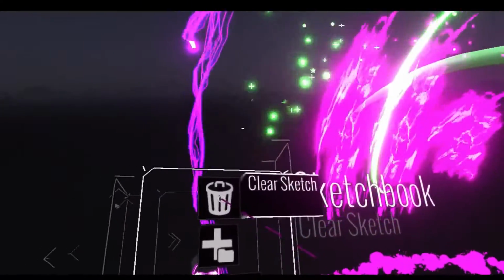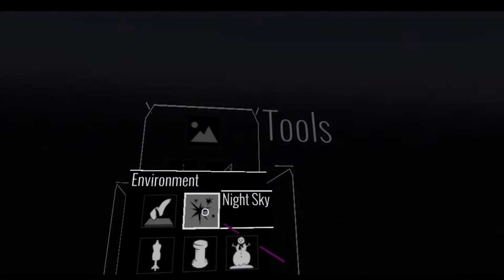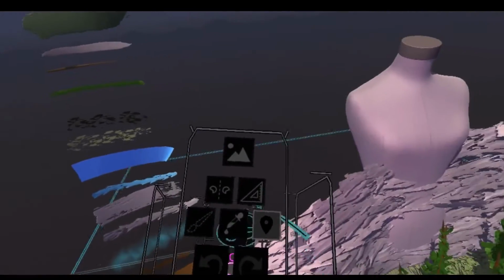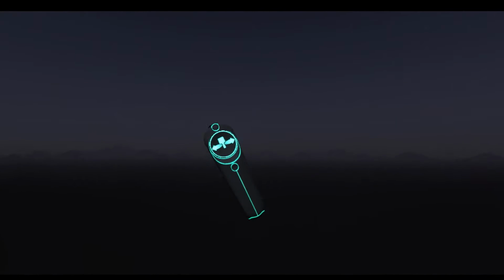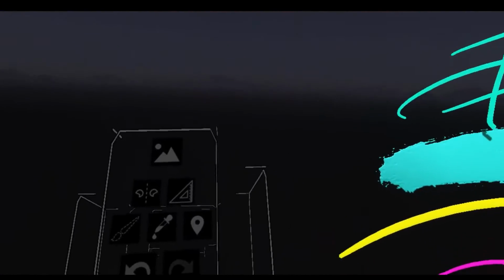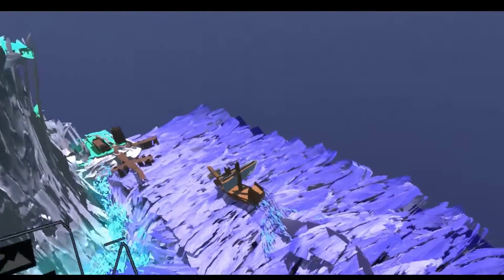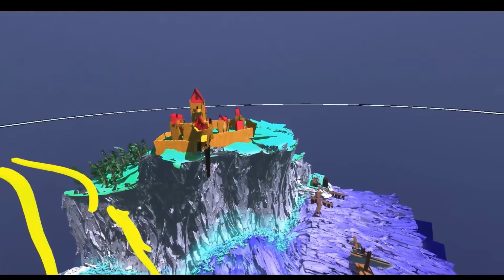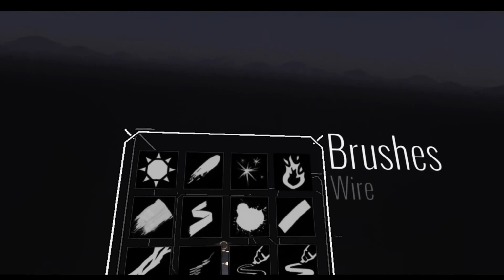Tilt Brush Tutorial - Advanced Tools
This Tilt Brush tutorial goes over all the tools you have at your disposal, showing you how they work and what you can do with them.